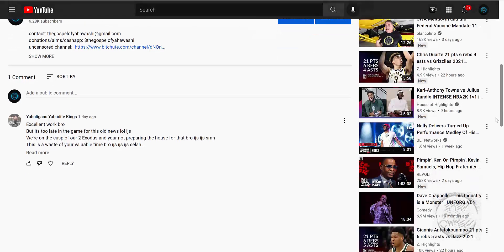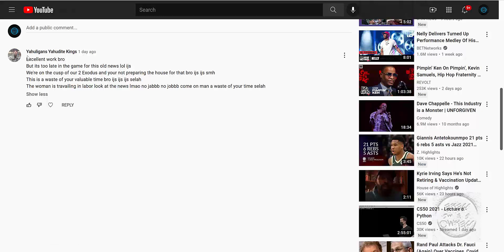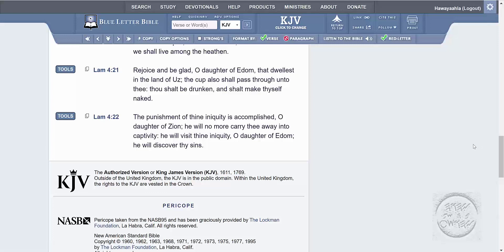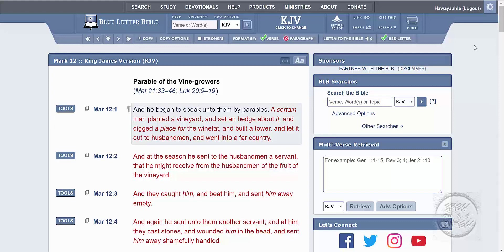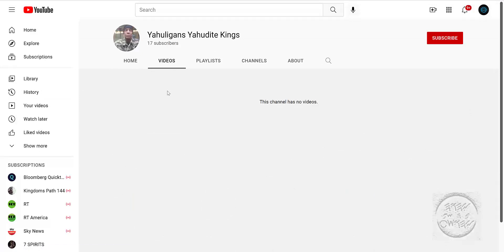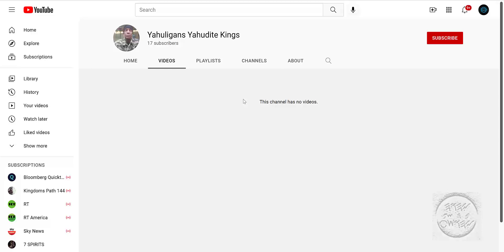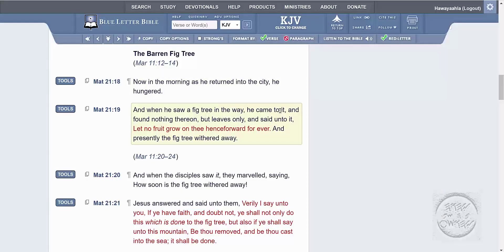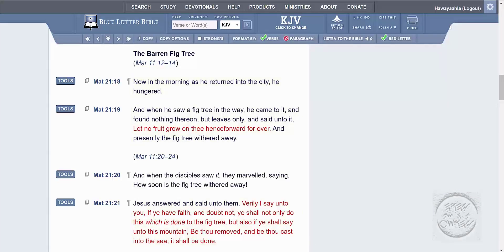THE BARREN FIG TREE - THE TYPICAL SCOFFER